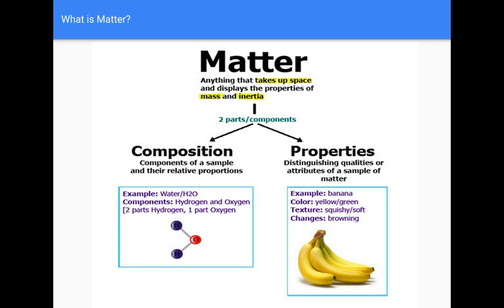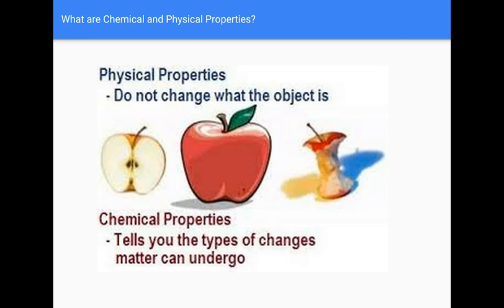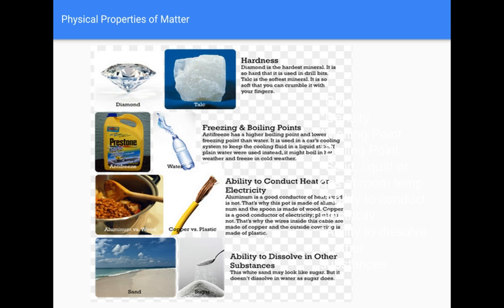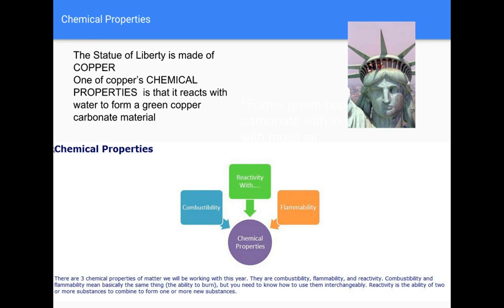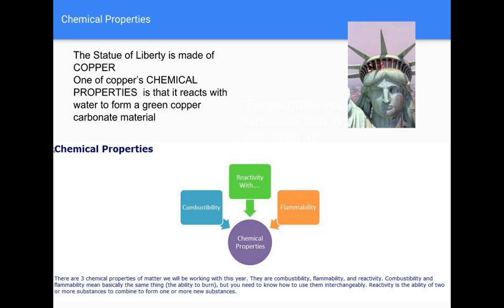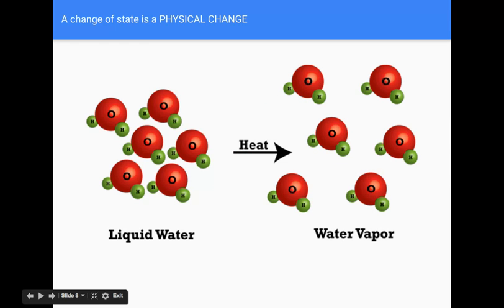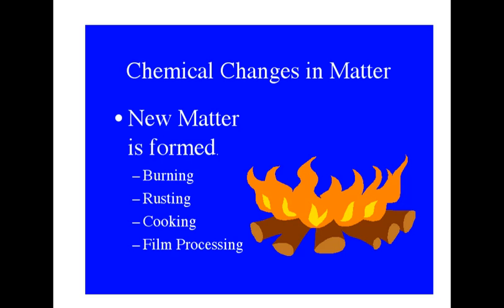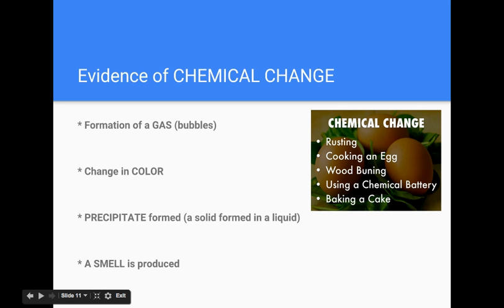What is Matter?.webm